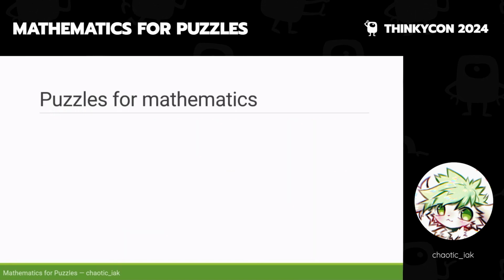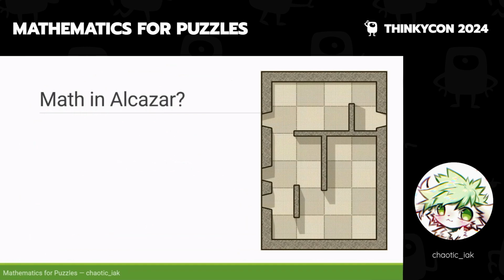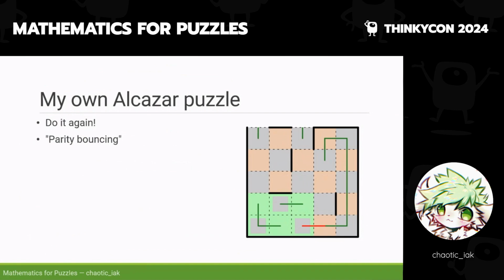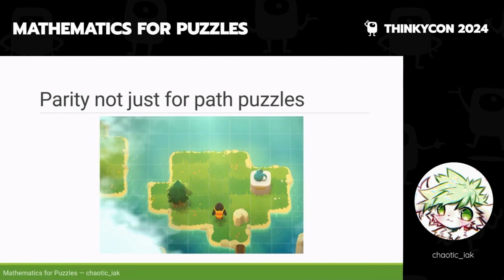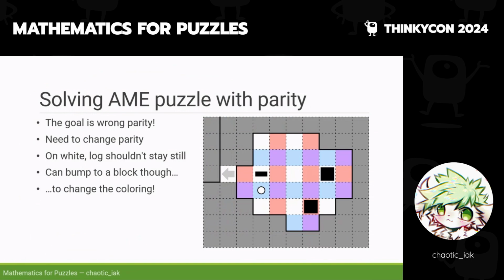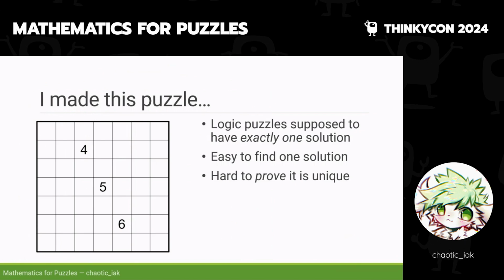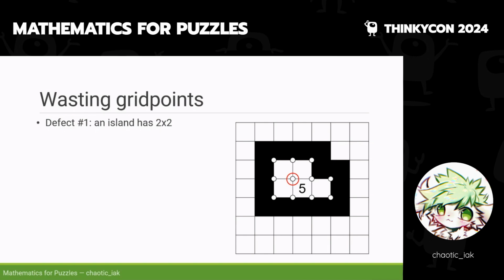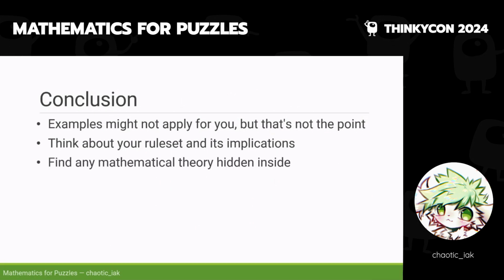Mathematics for Puzzles - chaotic_iak (ThinkyCon 2024)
chaotic_iak joins us at ThinkyCon 2024 to present his talk: "Mathematics for Puzzles".

Puzzles are known to help train problem solving skills for more "serious" subjects such as mathematics. This talk explores the other way around: how mathematics can apply in puzzle design. For example, loop-drawing puzzles often involve parity, and a general deduction step in Yin-Yang puzzles comes from topology. This talk will mainly discuss pencil puzzles such as Sudoku and Slitherlink, but the general rule about puzzle design is applicable broadly.

Welcome to the world's first thinky game developers conference.

Featuring talks from many amazing minds in the thinky community, we have an absolute treasure trove of insights to share. Puzzle design, art, development, production — learn about every aspect of crafting thinky games.

Everyone is welcome, no matter your experience, background, or familiarity with this space. For those of you new to thinky game development, we hope you discover a new fascinating world to explore.